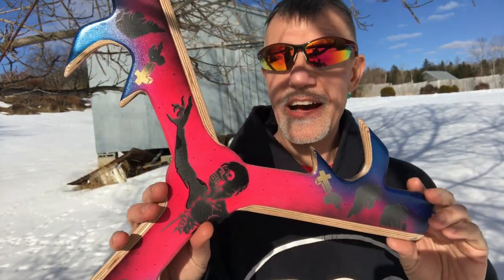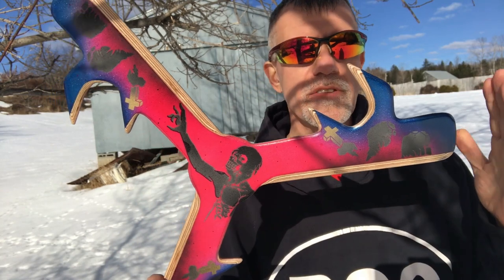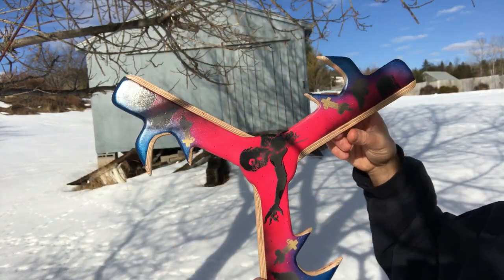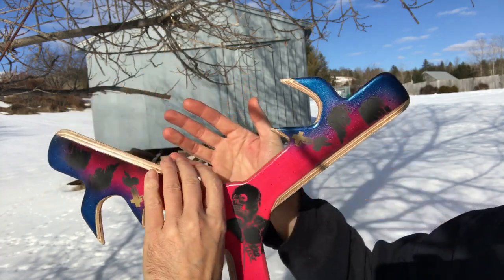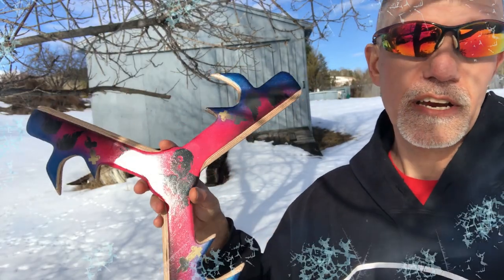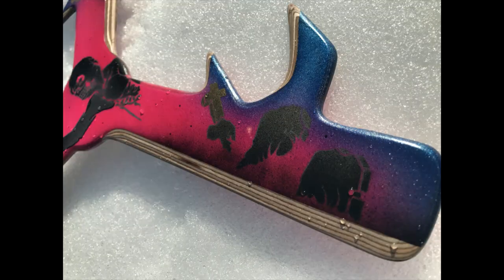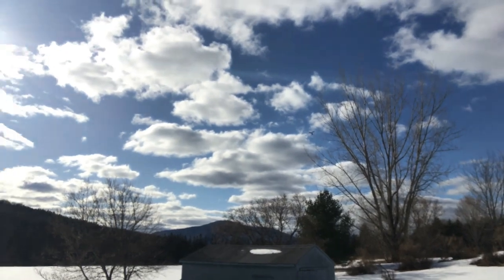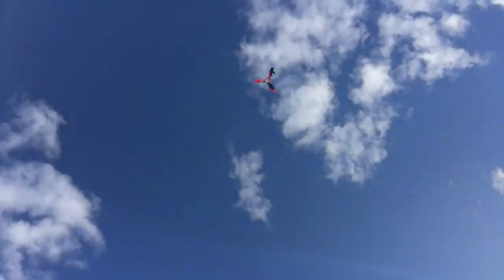"The Hunter" returning boomerang flight Zombie killer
Go here to my website for some of my other handcrafted boomerangs
Looking for a safer to throw boomerang for kids? I would highly suggest these dense foam boomerangs that have an excellent flight.
and this one
Interested in building your own fun boomerang from home?

Some of the links in this description may be affiliate links, which means I may receive a small commission at NO ADDITIONAL cost to you if you decide to purchase something. I don't recommend anything I don't love so no worries about that!